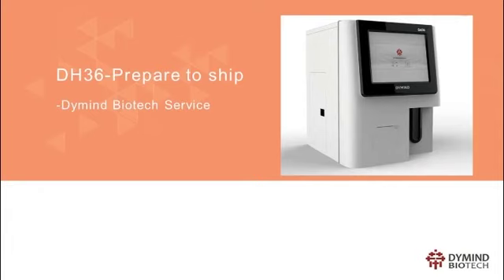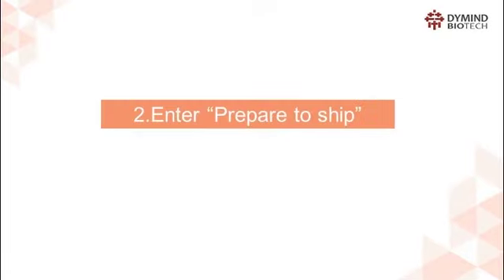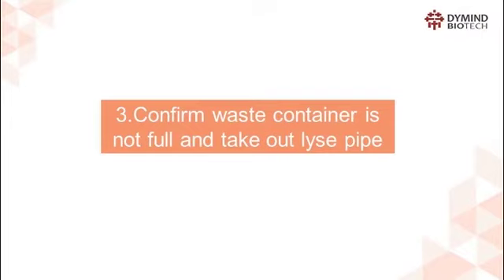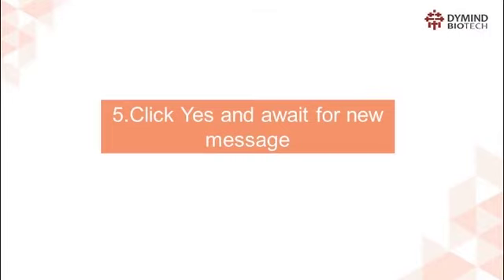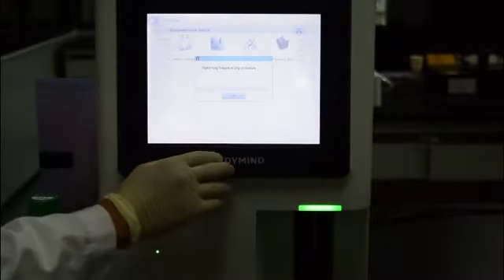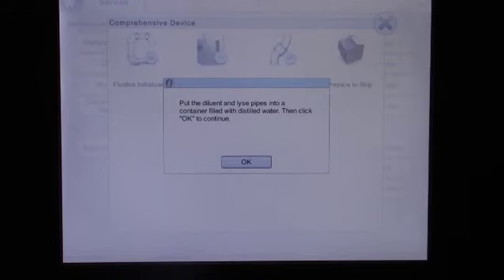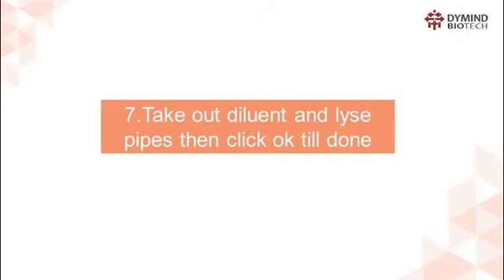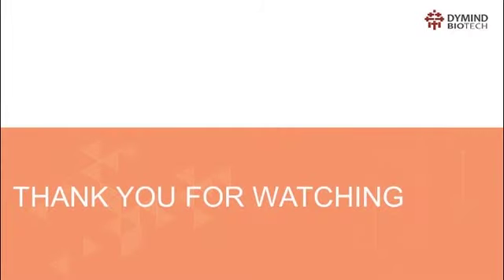DH36 ANALYZER PREPARE TO SHIP